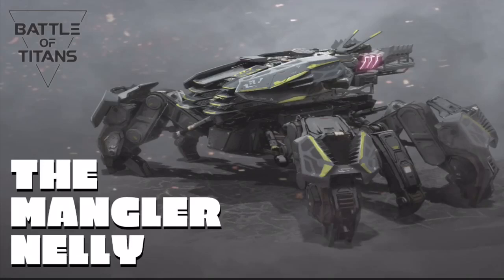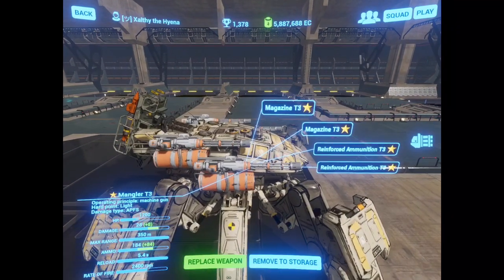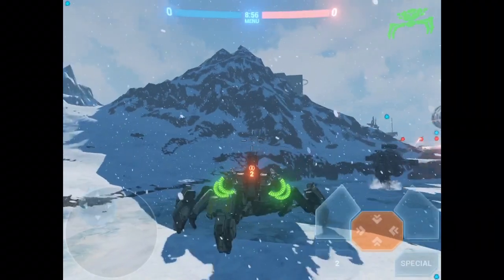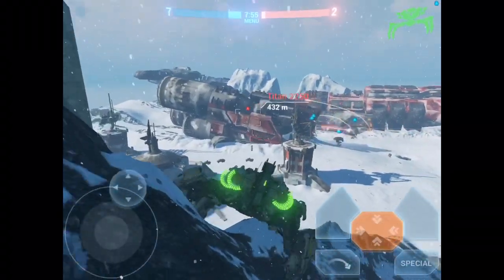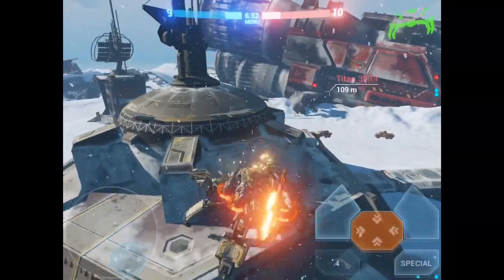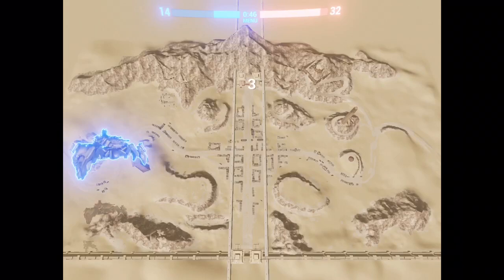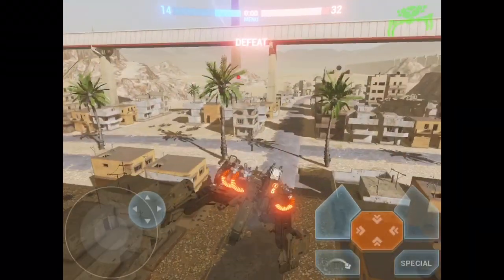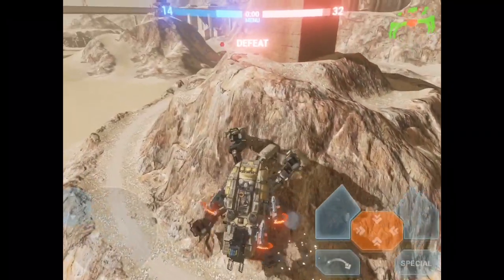The Mangler Nelly Build Showcase: Medium Edition.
A couple of heavy armors and all accelerators makes this ambush predator agile and quick for a nelly. Quadruple manglers will eat trhu almost anything in a single clip. Check out the terrible destructive power lf the Mangler Nelly!